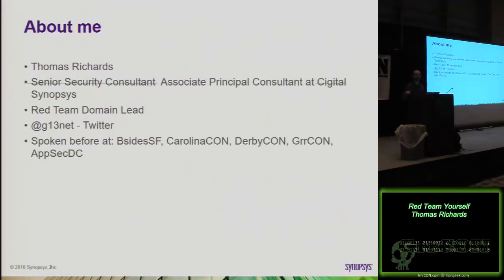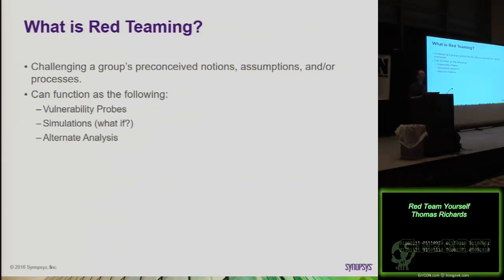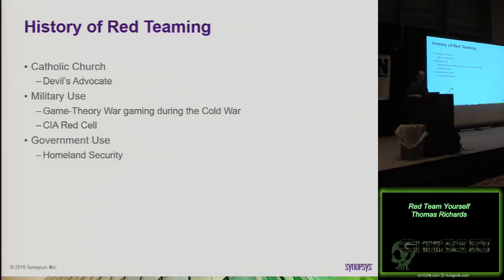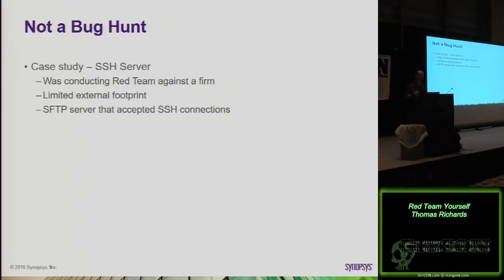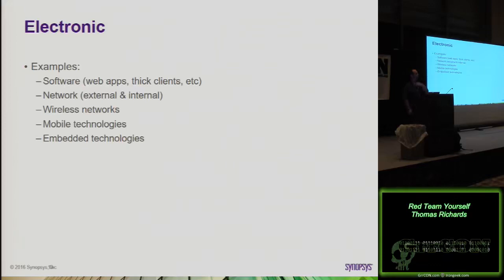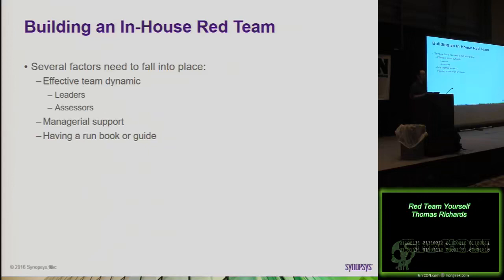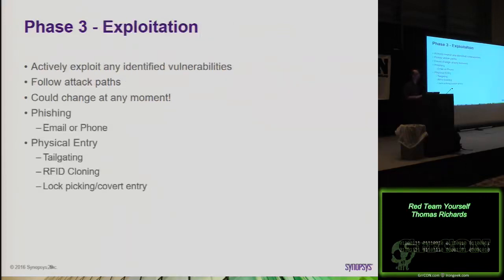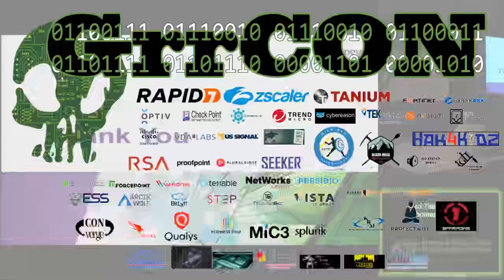Red Team Yourself Thomas Richards